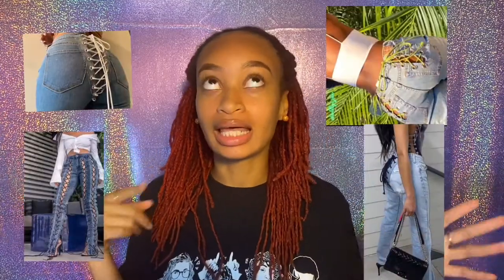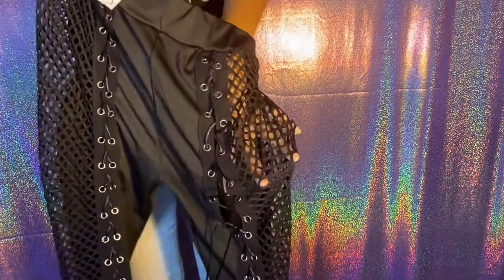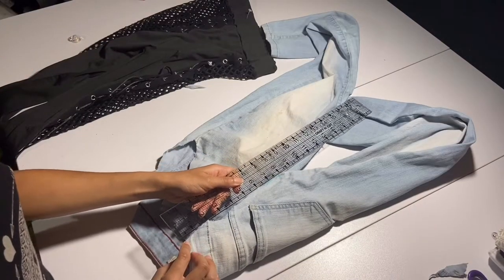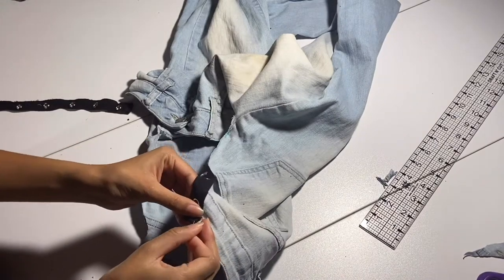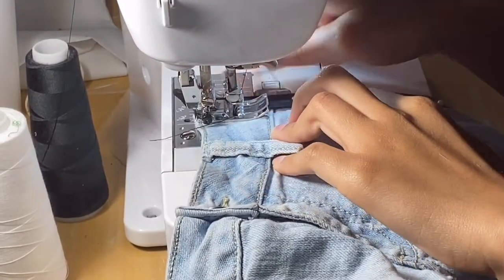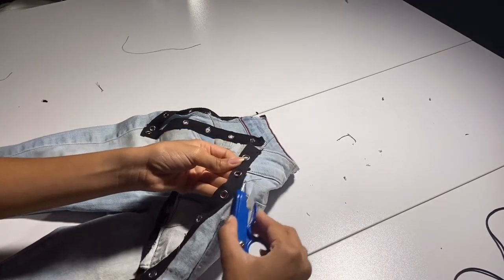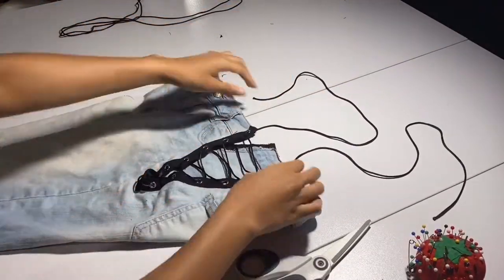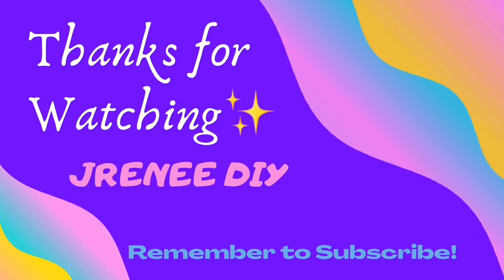DIY EASY Lace Up JEANS // Quarantine Crafts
Hey Everyone in this video i am showing you how to DIY your own lace up jeans. This is a beginner friendly project and perfect for quarantine. This is super easy and let me know what you think!. We are on our way to 500
Tag me in your pics on IG is you try this look!

TIMESTAMPS
0:00 INTRO
1:05 Outlining Jeans
1:37 Cutting Jeans
2:51 Measuring and Cutting Grommet Holes
3:40 Pinning Grommet Holes
5:00 Sewing Pieces Together
6:23 Lacing up  Pants
7:56 Final Reveal

Congrats to you for getting to the end of this description bar lol. :0